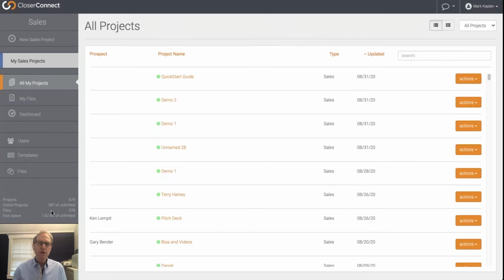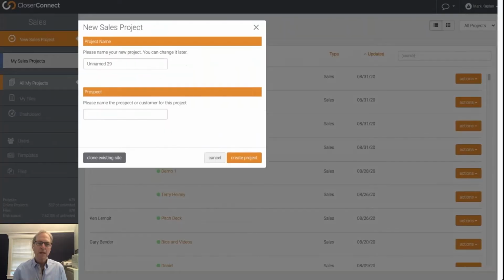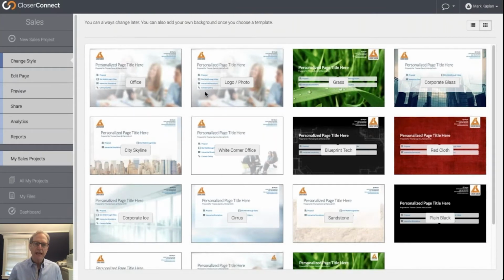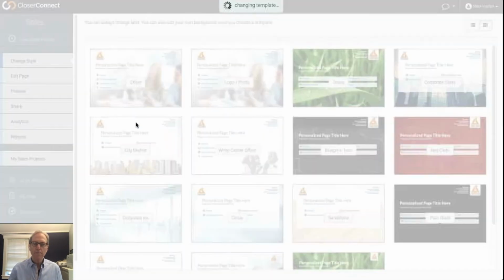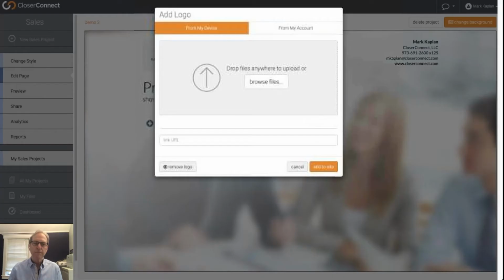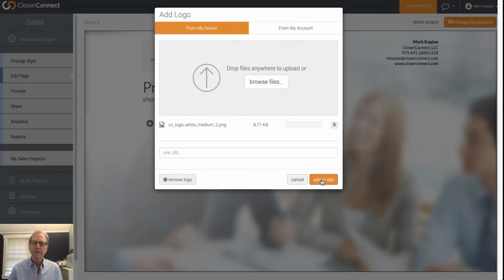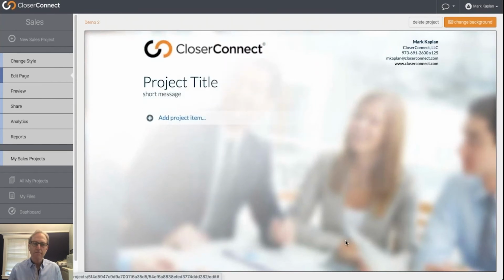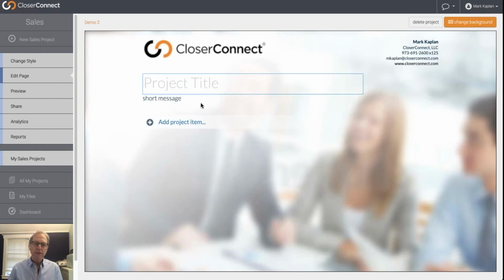CloserConnect Tutorial - Logos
Check out our video walkthrough of how to add logos to a CloserConnect project page.

CloserConnect: A quick and easy content sharing tool perfect for sharing your portfolio or pitching your next big sale.

Crush the Sale / Delivery with Style